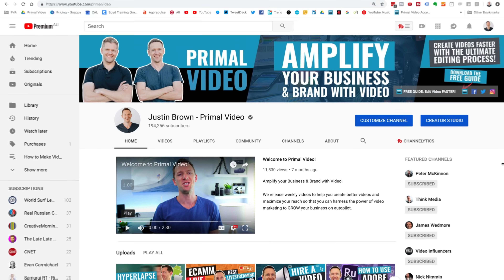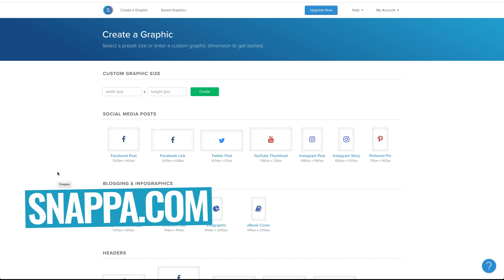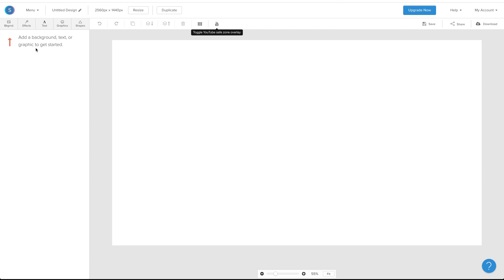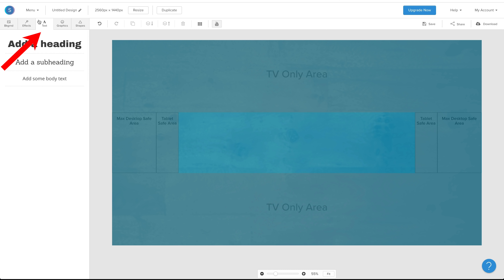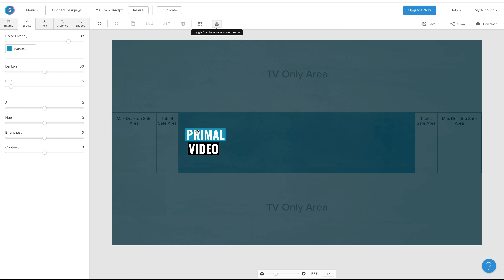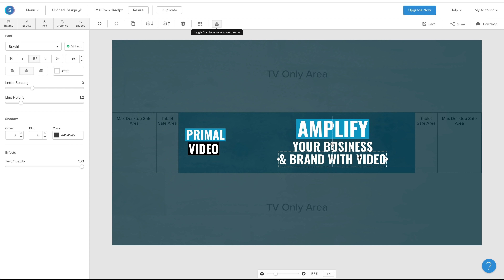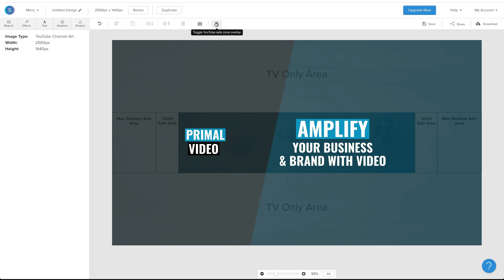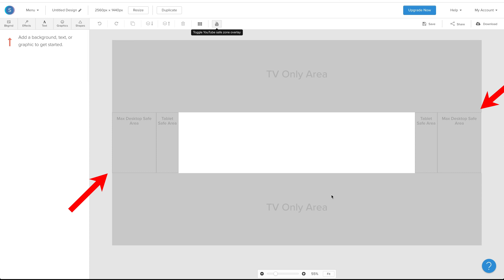How to Make a YouTube Banner (YouTube Channel Art Tutorial!)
Learn how to make a YouTube banner template, free! Complete YouTube channel art tutorial, with everything you need to know to make a custom banner for your channel.

Stay current on video tools and AI. Ask JustinAI for instant answers, access extended tutorials, monthly AMAs, and ready-made workflows

-- How to Make a YouTube Banner without Photoshop (YouTube Channel Art Tutorial!) --

A custom YouTube banner (or Channel Art) is one of the first things potential subscribers see when they check out your YouTube channel, and a key point of branding you definitely need to take advantage of.

But because YouTube uses the ONE banner background image for all screen formats (TV, desktop, mobile and tablet), it can take a little tweaking to make channel art fit on all devices…

In this video we cover the recommended YouTube banner size, and how to make channel art that looks professional easily using just free software!